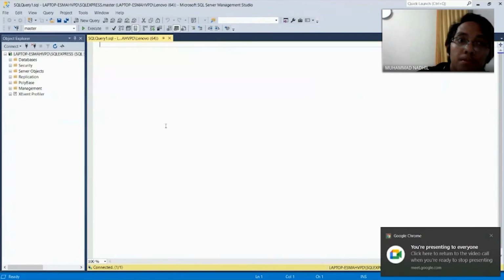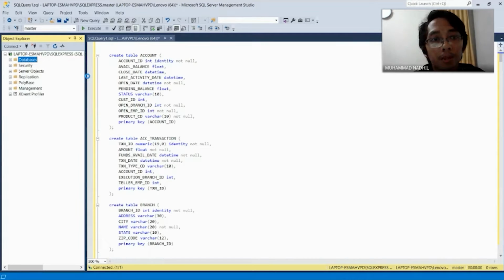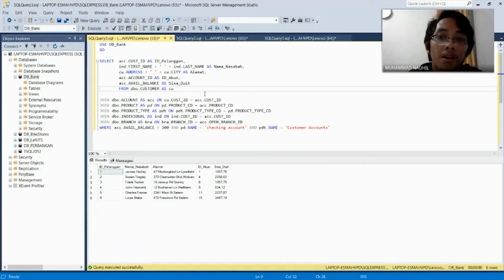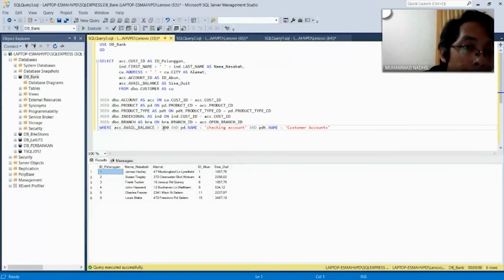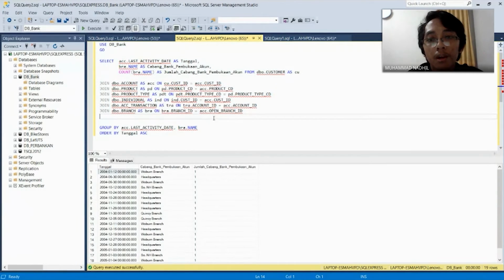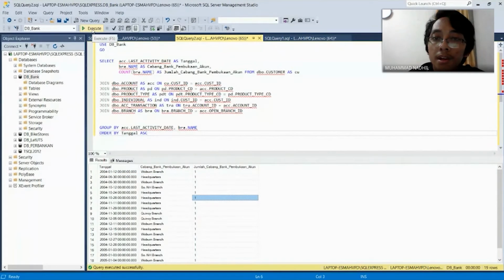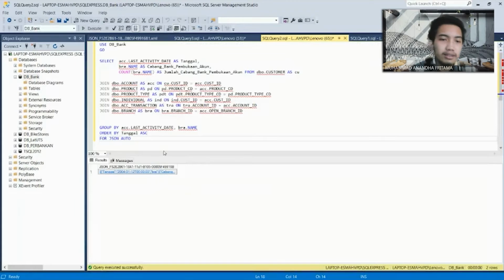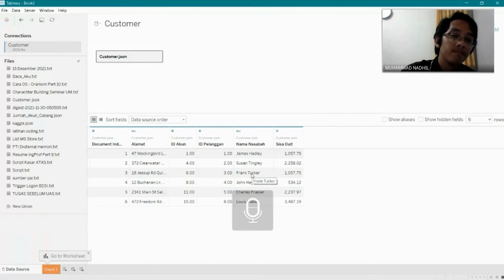English Tutorial | Create JSON From SQL and Visualized into Tableau as Restful API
Group 2 - Bahasa Inggris Profesi

1. Mohammad Agung Rizki
2. Wahyu Pratama
3. Muhammad Taufiq Hidayat
4. Muhammad Rieki Hredaya
5. Muhammad Nadhil Mawarid
6. Muhammad Anandha Fritama